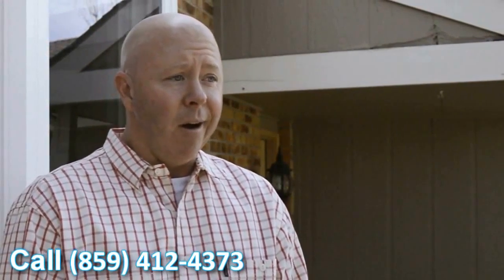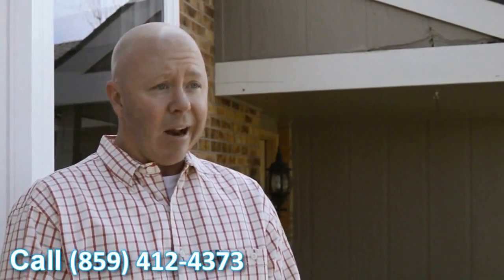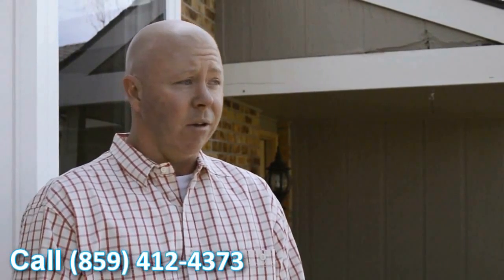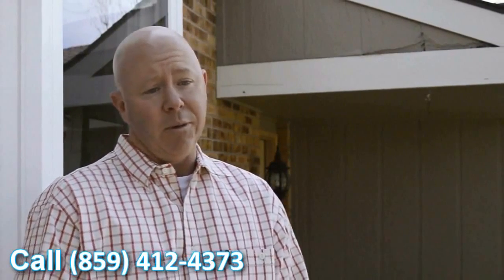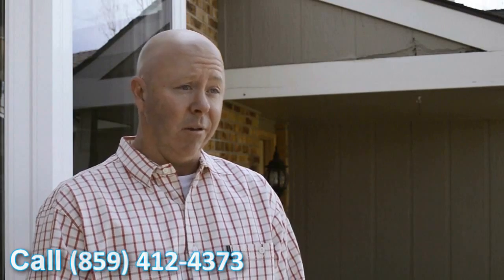New Windows Independence KY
Customer-Driven Design

Personal Attention

Ohio
•Cincinnati, OH
•Middletown, OH
•Monroe, OH
•Hamilton, OH
•Mason, OH
•Fairfield, OH
•Sharonville, OH
•Wilmington, OH
•Lebanon, OH
•Loveland, OH
•Blue Ash, OH
•Kenwood, OH
•Milford, OH
•Batavia, OH

Kentucky
•Covington, KY
•Fort Thomas, KY
•Alexandria, KY
•Independence, KY
•Florence, KY
•Walton, KY
•Crittenden, KY
•Dry Ridge, KY
•Falmouth, KY
•Owenton, KY
•Newport, KY
•Williamstown, KY

Indiana
•Batesville, IN
•Bright, IN
•Lawrenceburg, IN